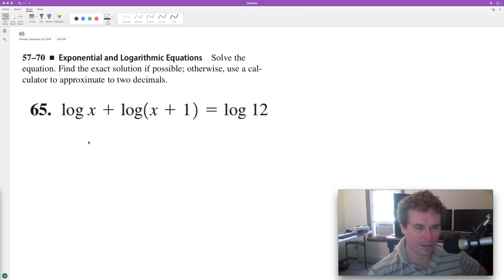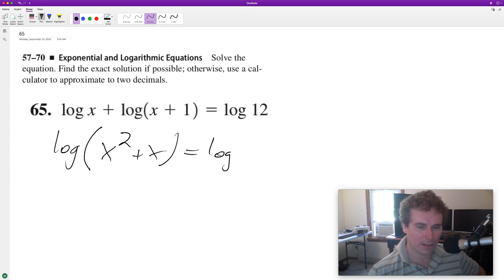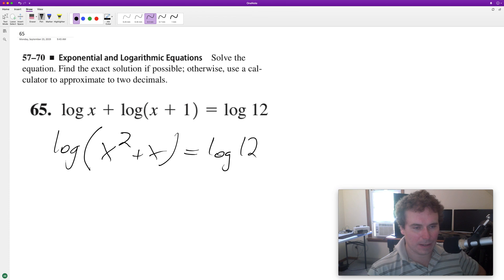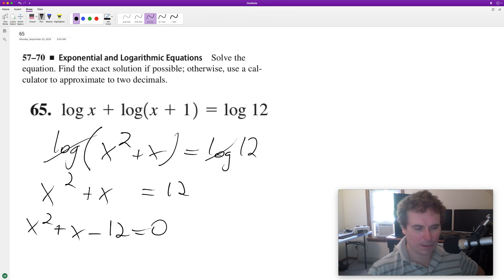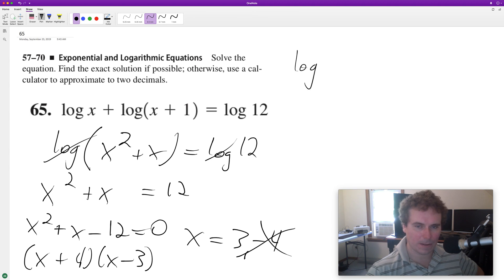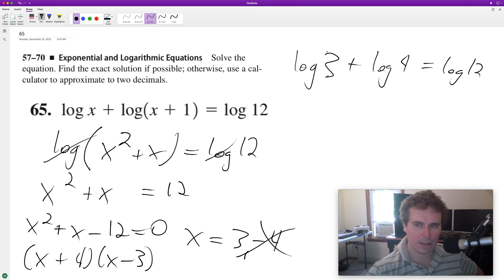log x + log(x + 1) = log 12